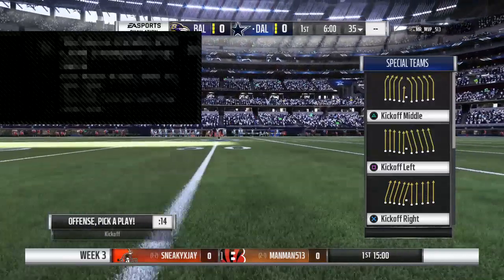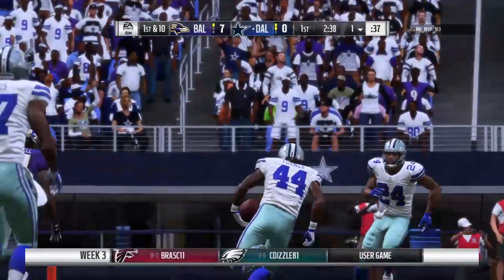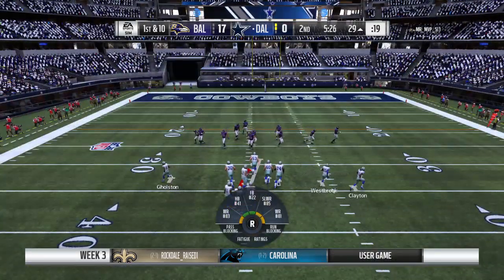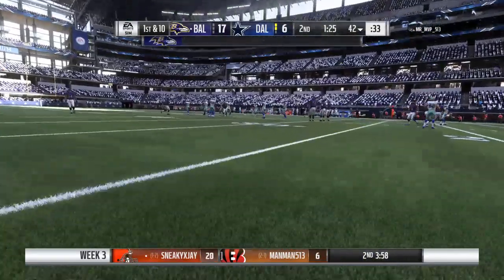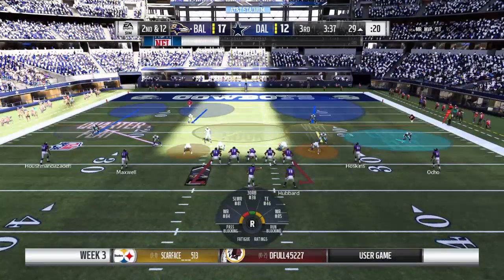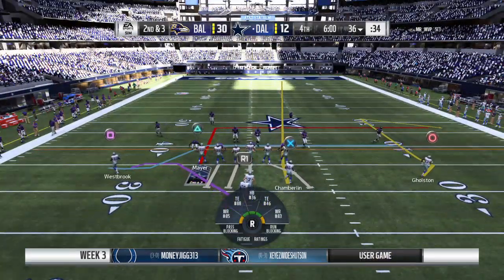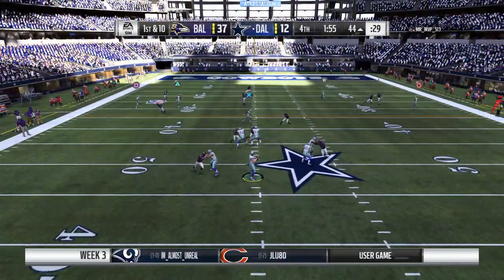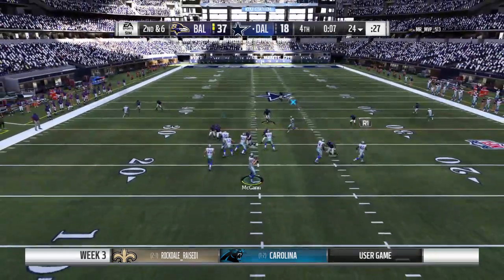RNFL season 7